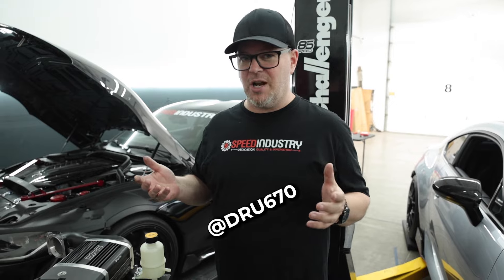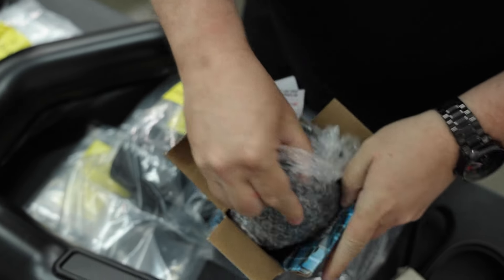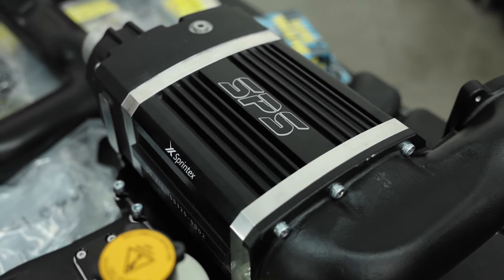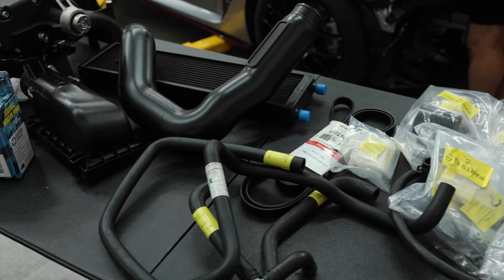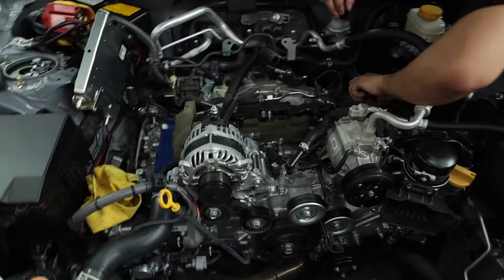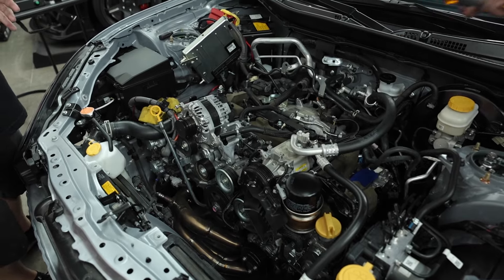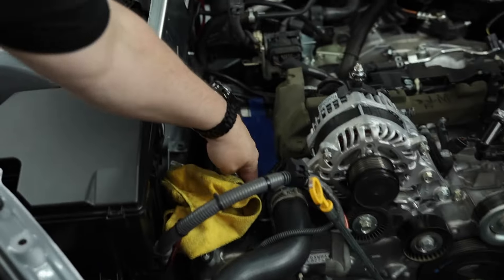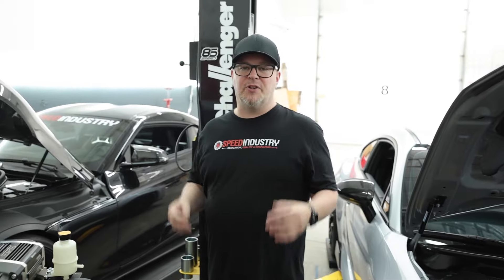SPRINTEX - First GR86 INSTALL PART 1 - First Production Kit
86speed Is Your Shop for Extensive Aftermarket Parts For
Toyota 86 | BRZ | FR-S | GR86